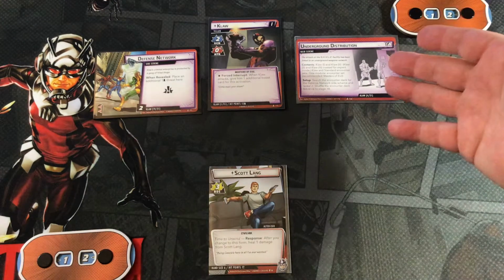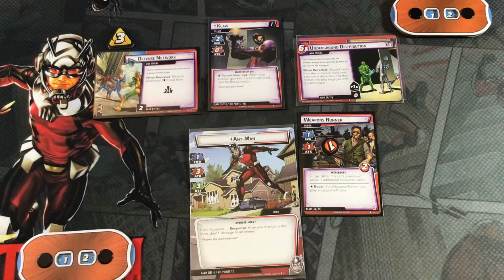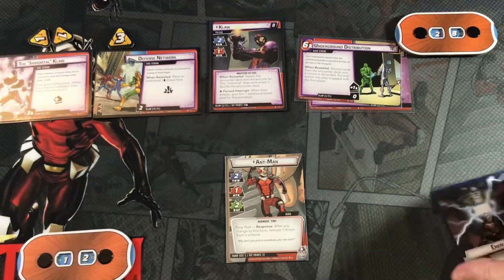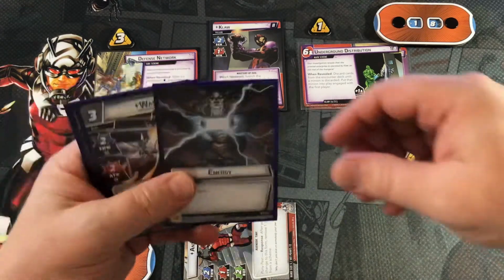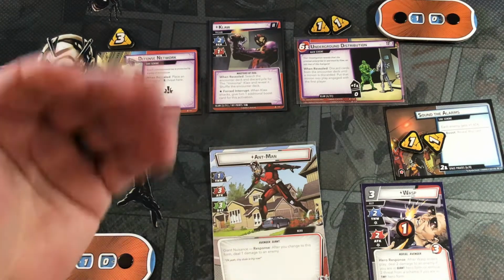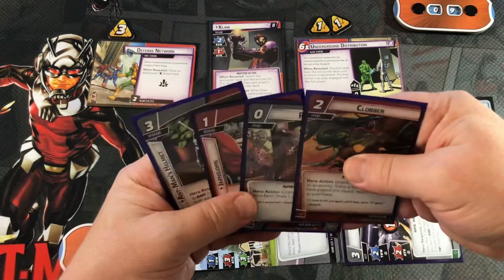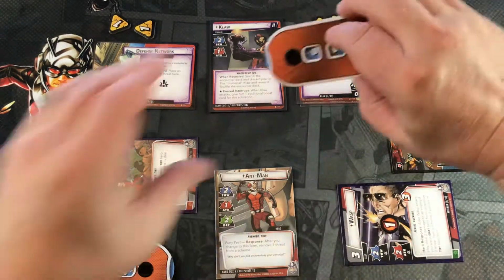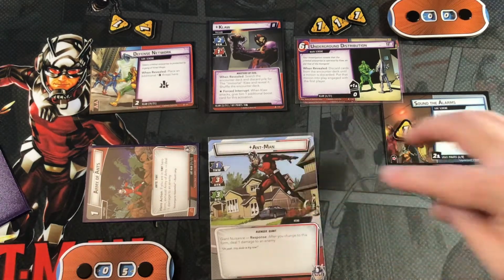Marvel Champions. Ant-Man Aggression vs. Klaw w/ Space Pirates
Challenge from the Marvel Champions Monthly Podcast. Klaw & Space Pirates